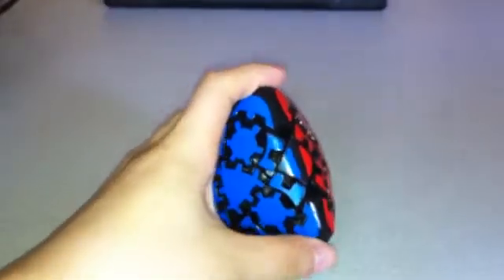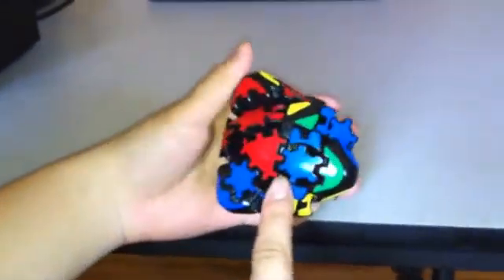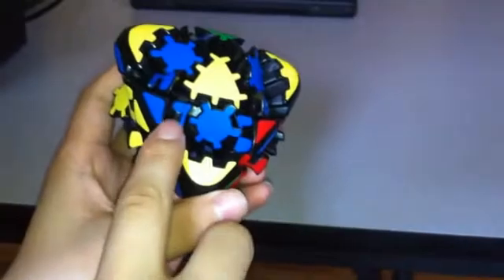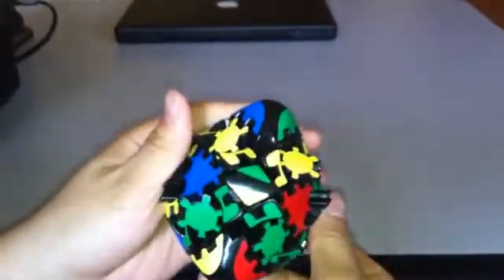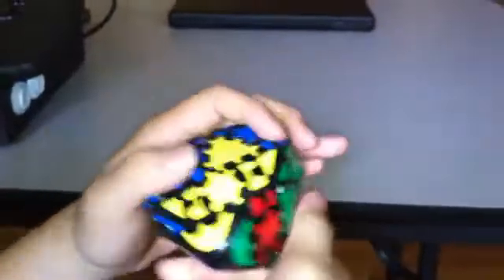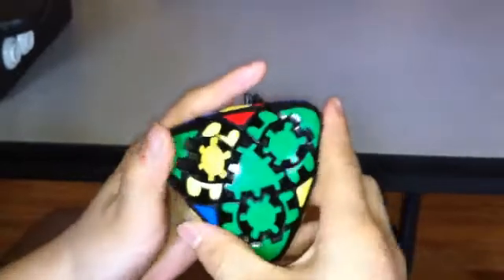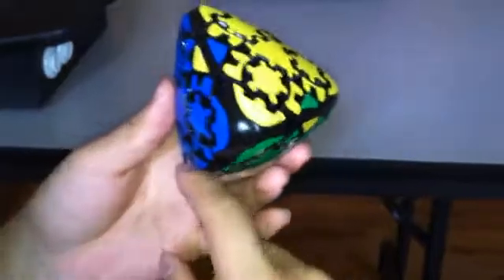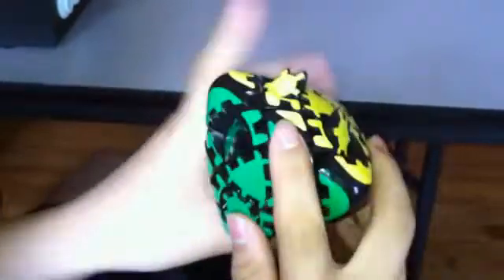Tutorial-Gear Mastermorphix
Tutorial-LanLan Gear Mastermorphix